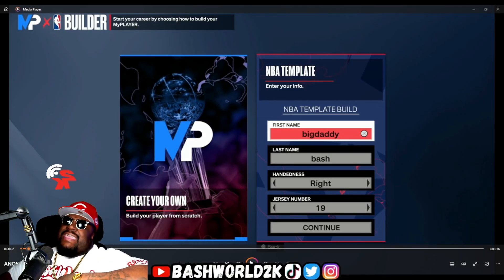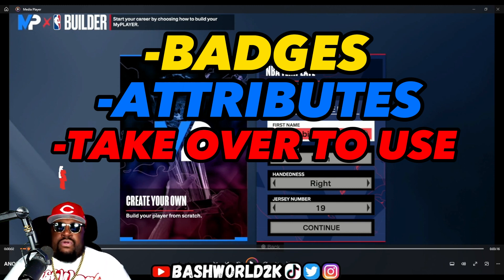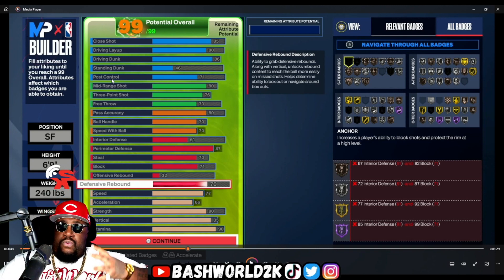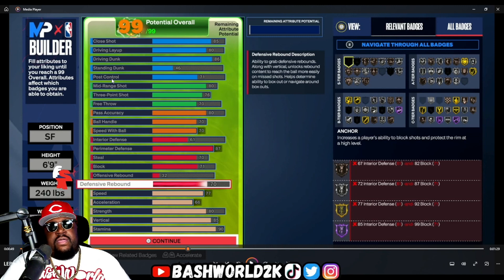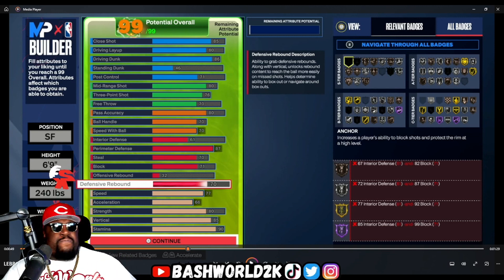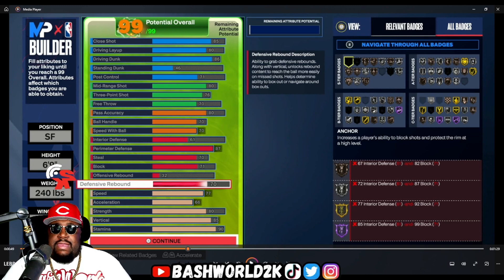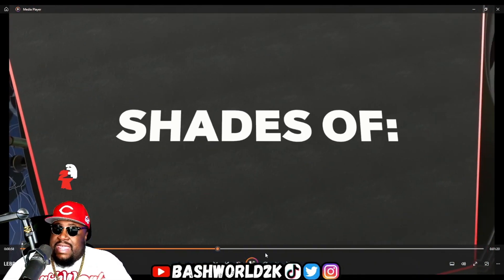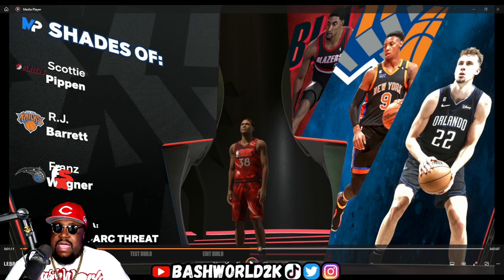NBA 2K24 | LEBRON JAMES BUILD SUPER UNDERATED 🔥